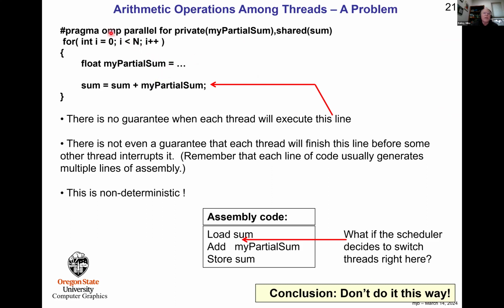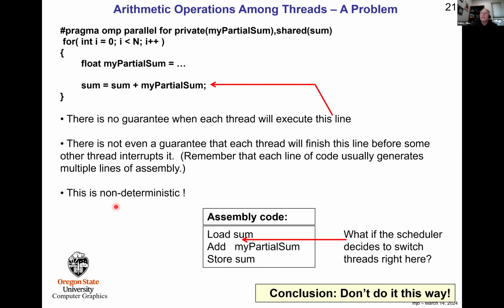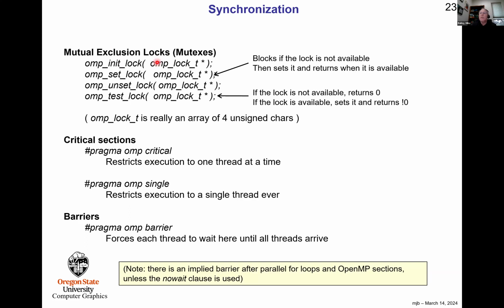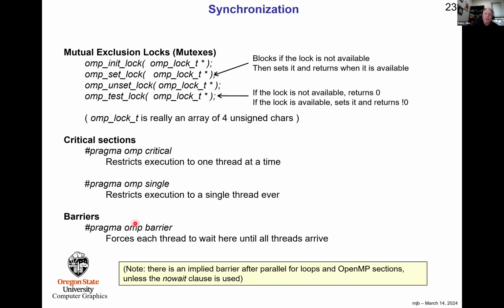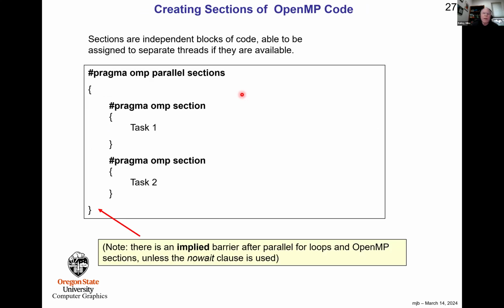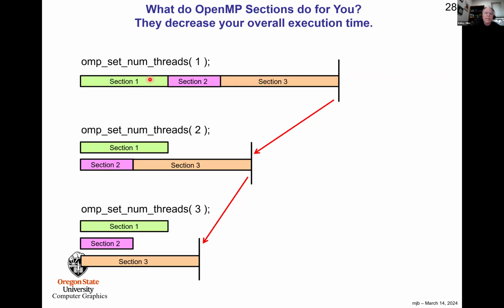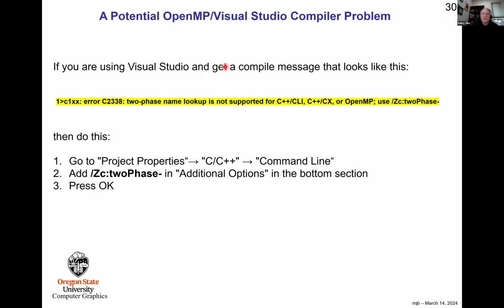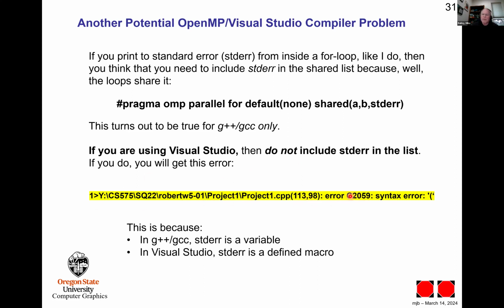2 3 2024 CS475 575 OpenMP C HD 1080 WEB H264 4000